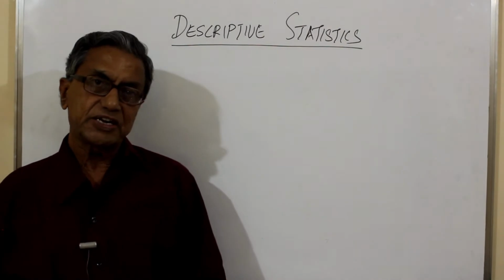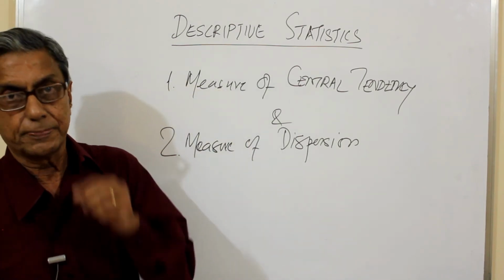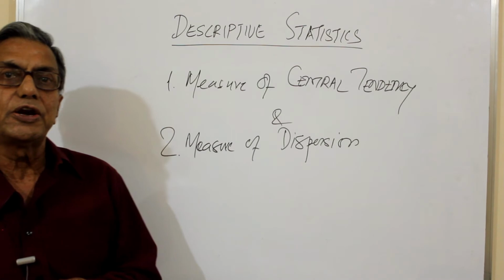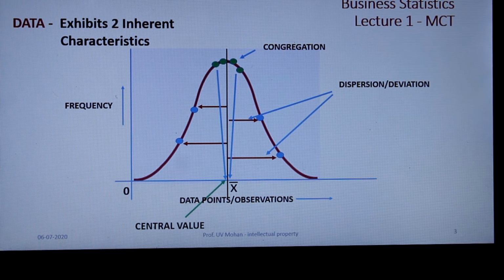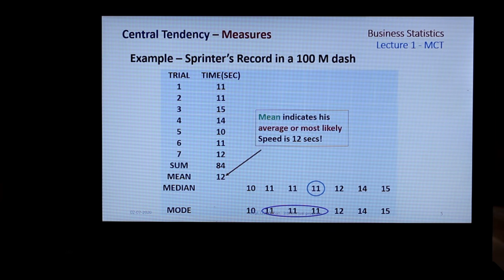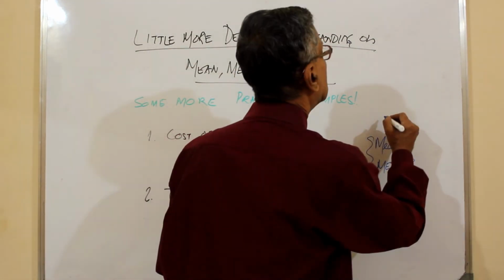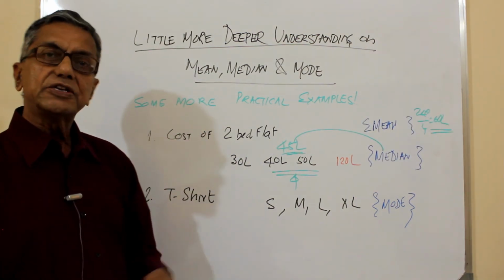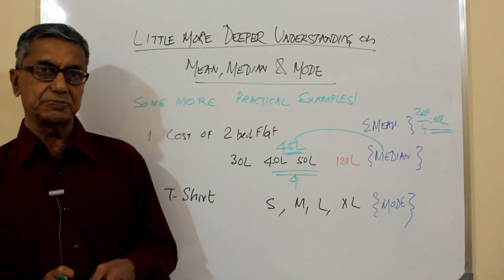Lecture - 1: DESCRIPTIVE STATISTICS - Measure of Central Tendency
Understanding Measure of Central Tendency in DESCRIPTIVE STATISTICS with Real Life Examples!
Short Videos on Business Statistics, mostly, not exceeding 10 minutes in Business Statistics on fundamentals and application of Statistics in Business Environment, by Prof. U V Mohan M.Tech (Ind. Engg.) IIT Madras. These videos will bring real life examples in business environment as part of the presentation while teaching to benefit young prospective MBA students and Business Managers for assertive decision making in their endevour.
Worked over 15 years in Information Technology in Tata Elxsi, HCL and Megasoft.  Implemented SAP and E-Commerce project world-wide. Held strategic position in IT of a Large Retail Chain Jashanmal in Dubai.